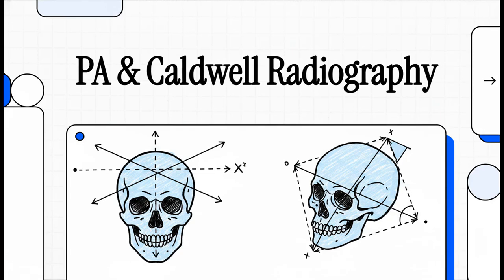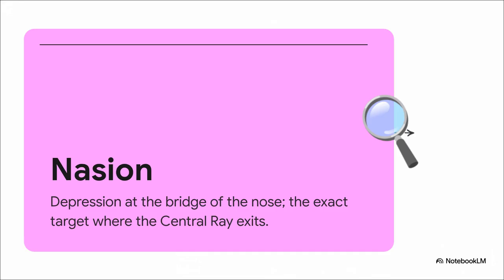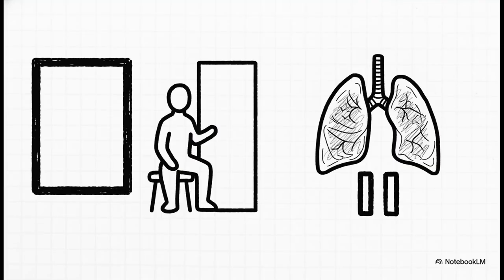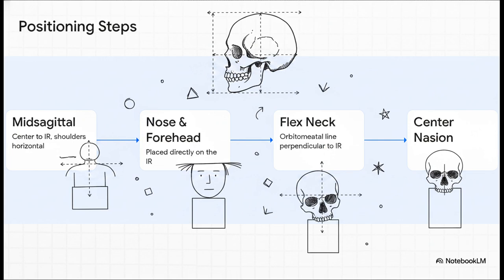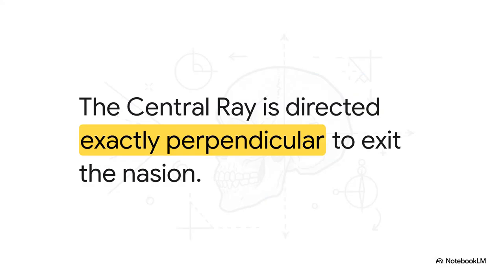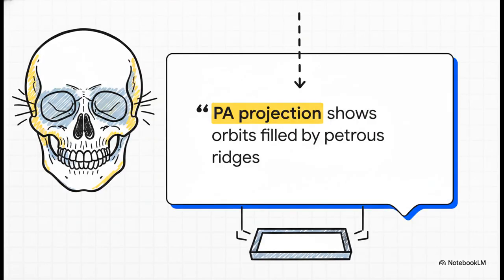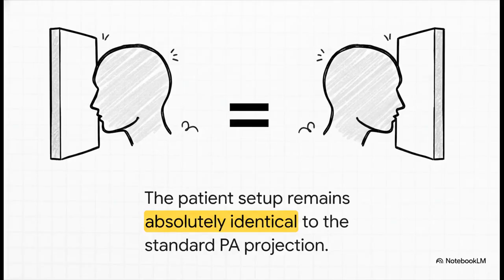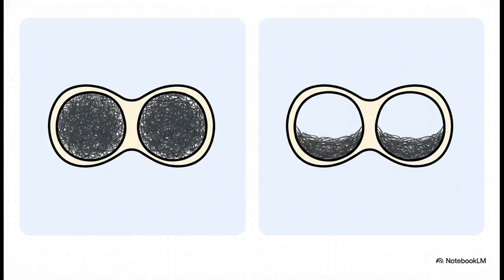Skull Imaging PA & Caldwell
X-ray imaging of the skull.